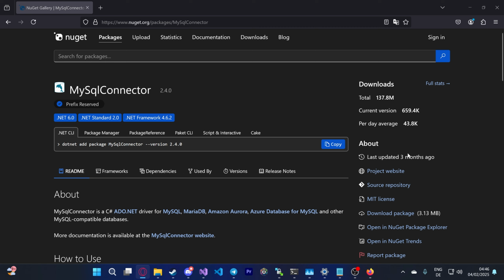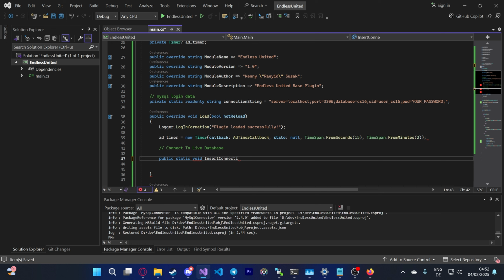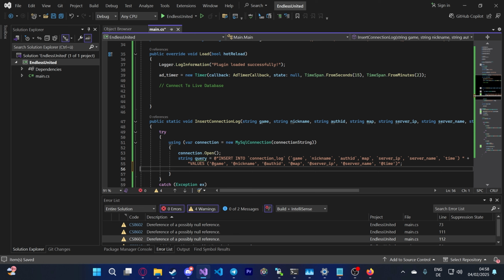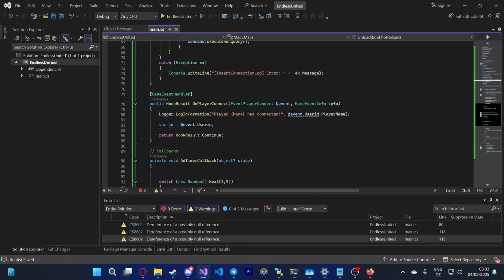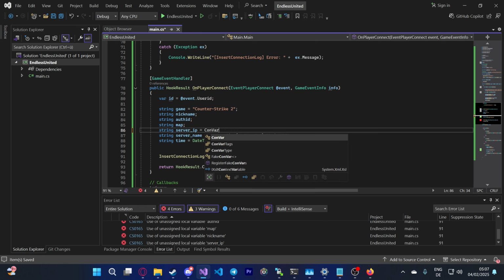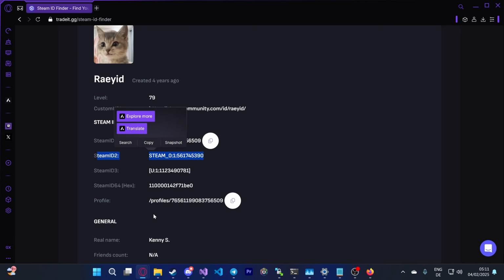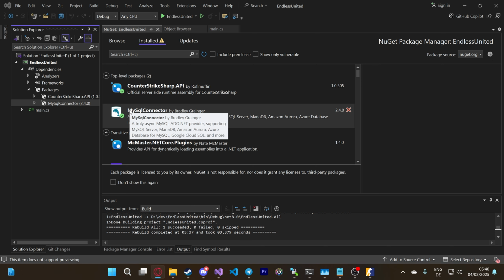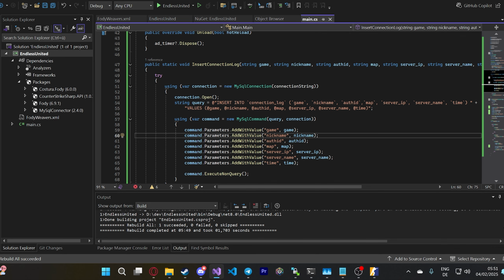Coding a Connection Log with MySQL - CS 2 (CS#) | Raeyid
TIMESTAMPS:
*coming soon*